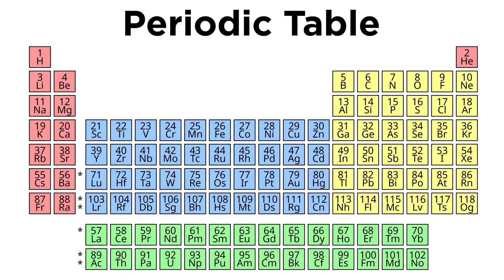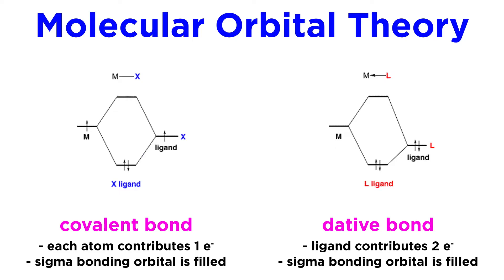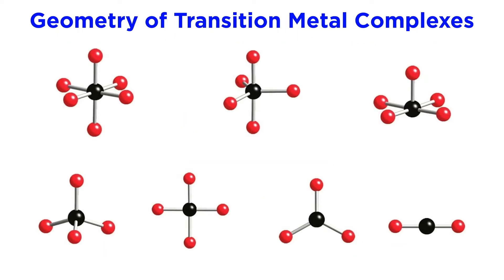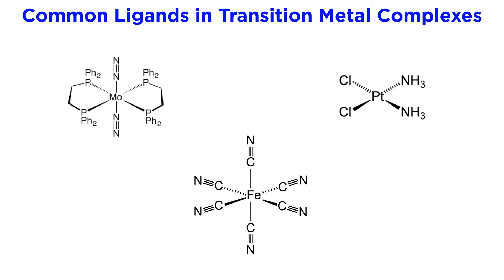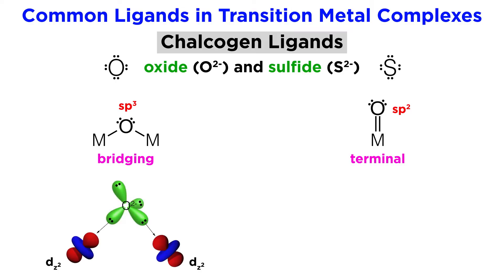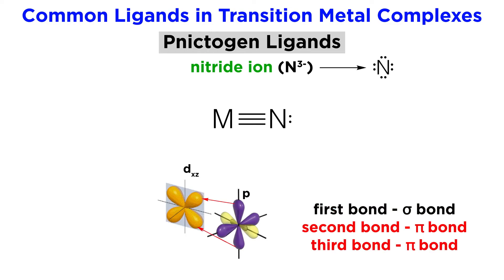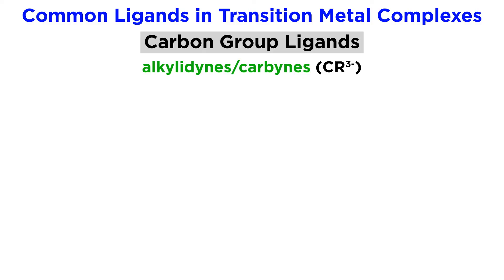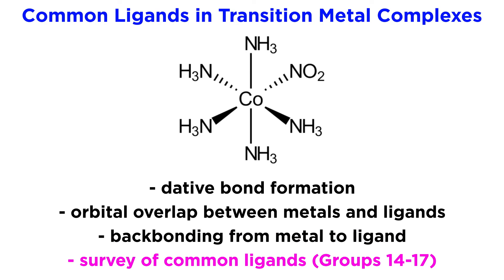Types of Bonding in Transition Metal Systems and Simple Ligands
Now that we've made it through the periodic table, it's time to look at transition metals and the coordination compounds they can form. What types of ligands can they interact with, and how? What shapes do they make? There is so much to talk about!